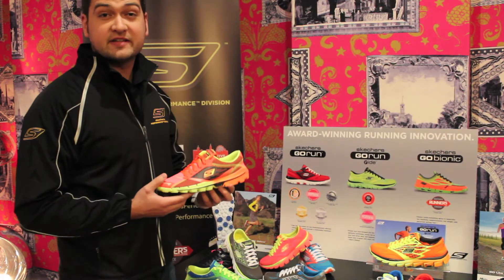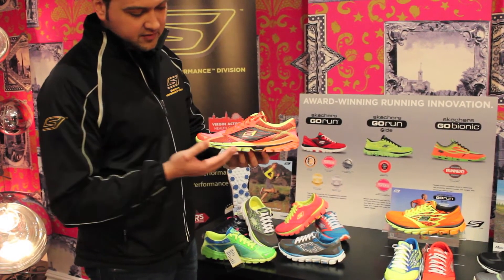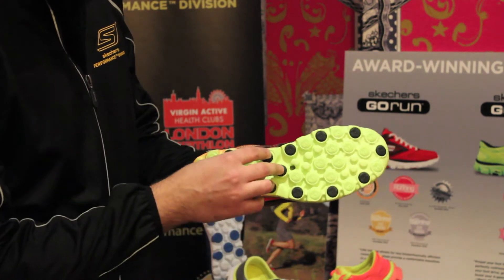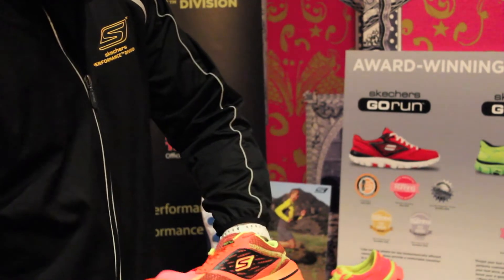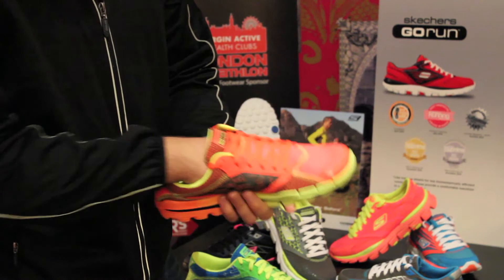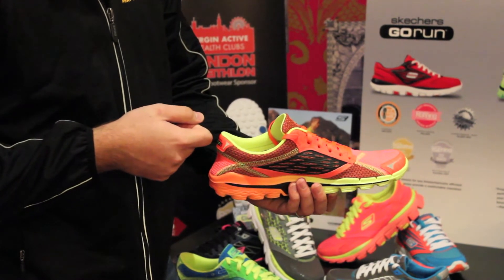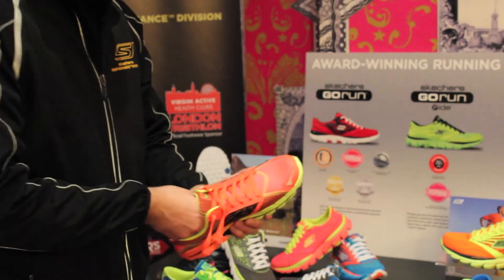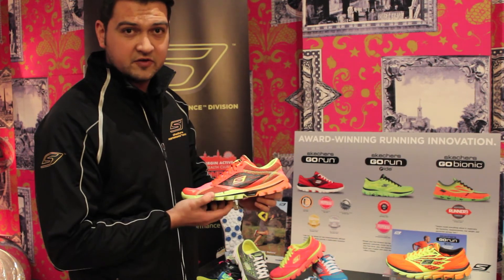Skechers Go Run 2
Brett Worth talks through the Skechers GO run 2 at the 2013 Skechers press day.